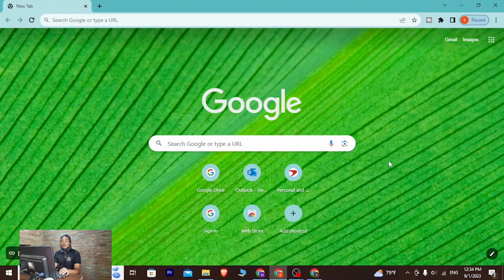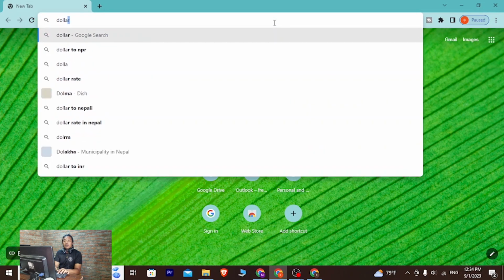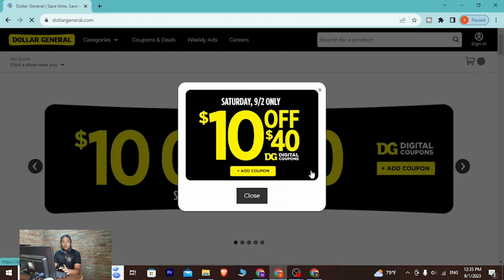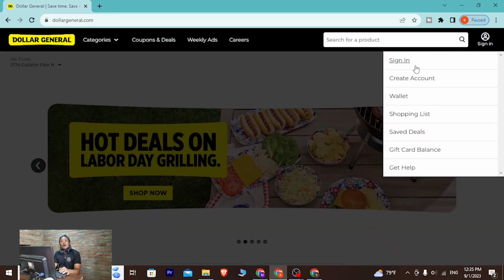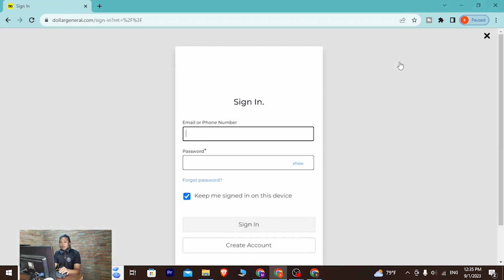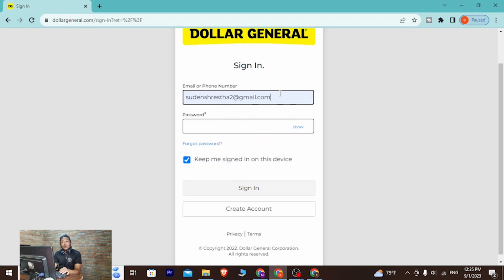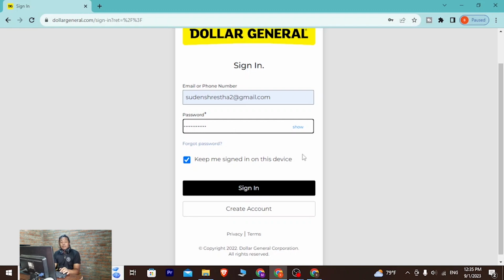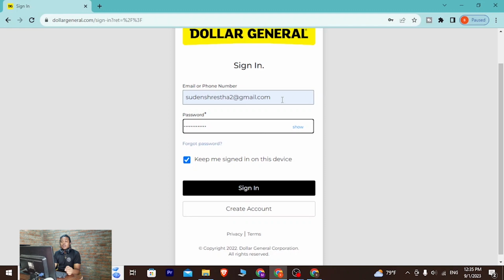How to Login Dollar General Account? DGME Login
Learn how to login to your Dollar General account in this quick and easy tutorial. This video covers all the steps involved, from going to the Dollar General website to entering your username and password.